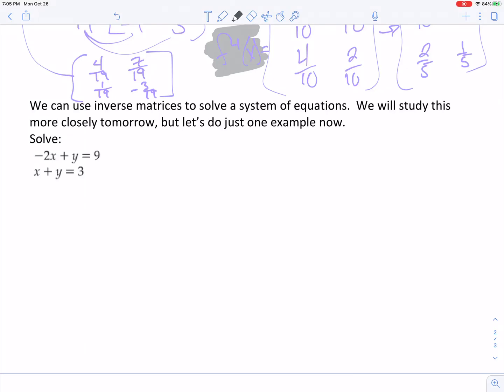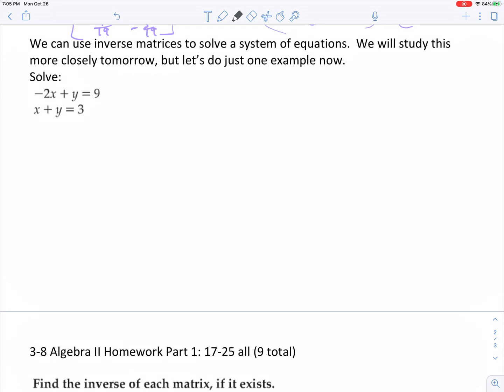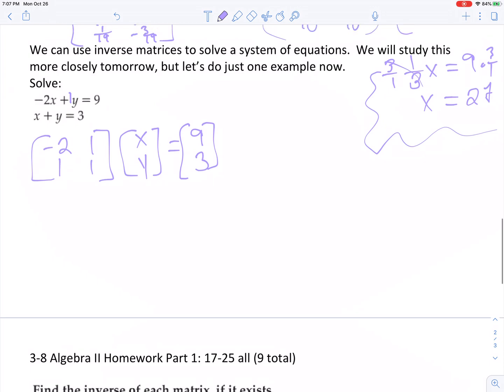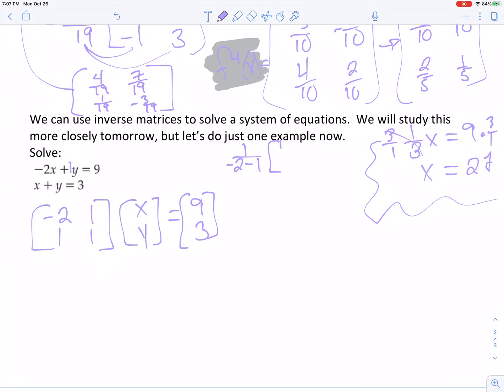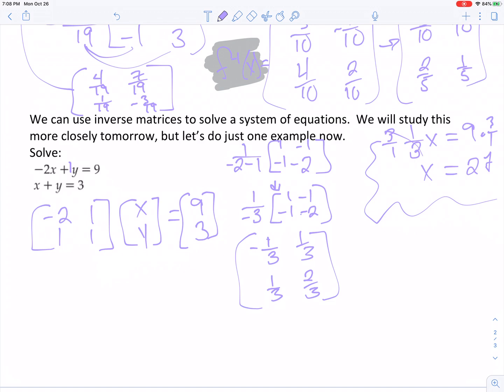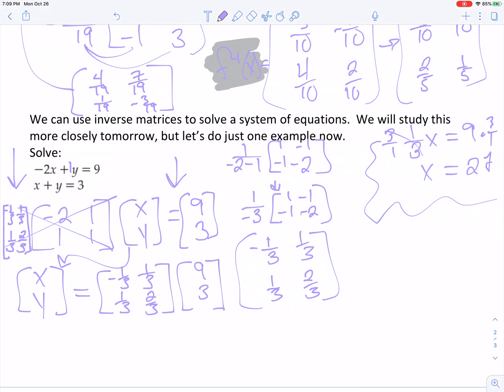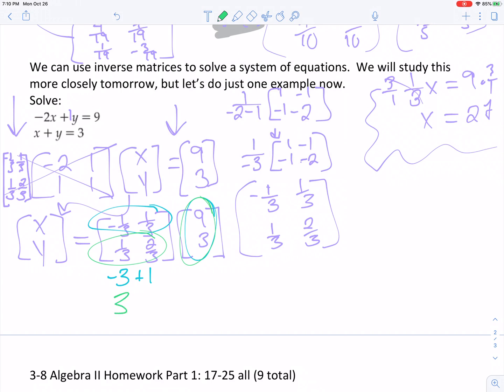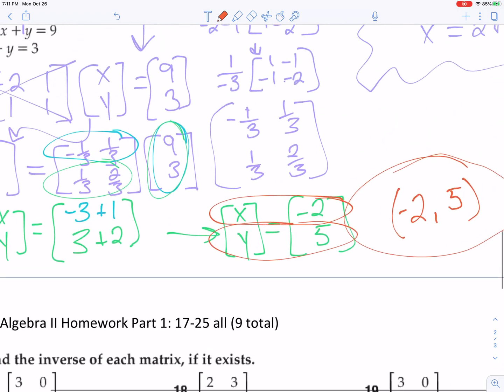3-8 part 2 alg II